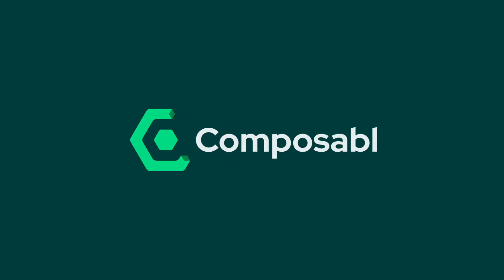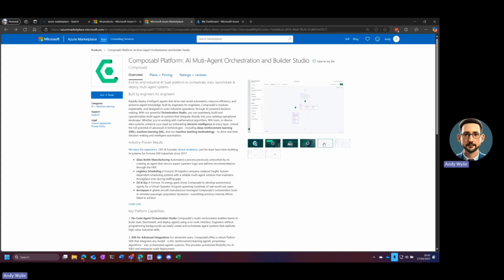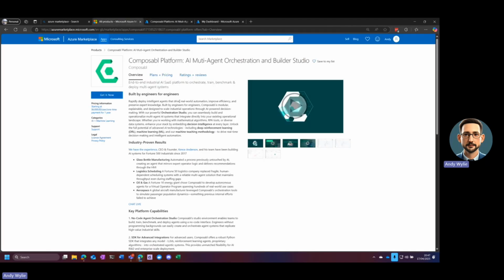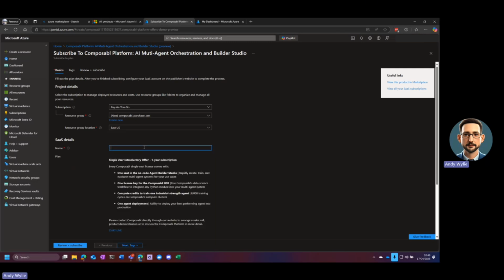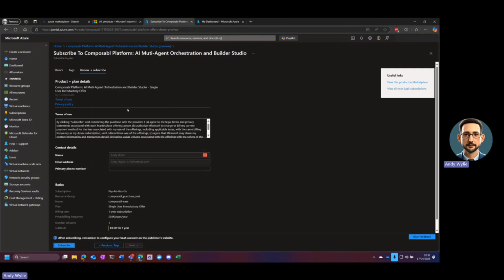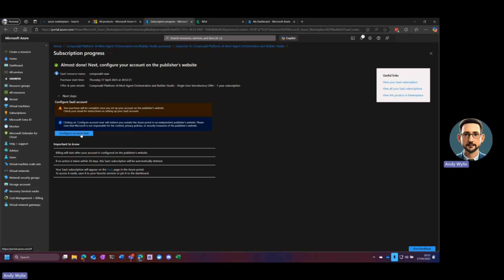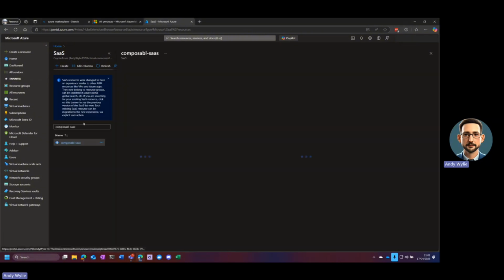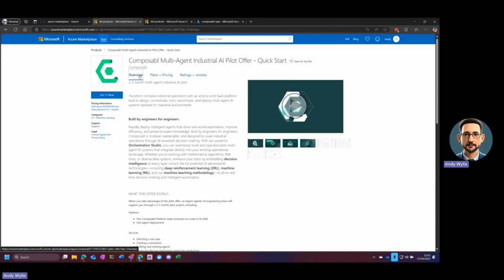Buy on Azure: Purchasing Steps in Azure with Explanations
Purchase on Azure: AI Muti-Agent Orchestration and Builder Studio

Use your Azure Subscription, use your MACC agreements, leverage the quick start options!